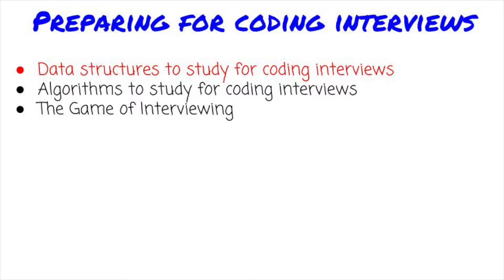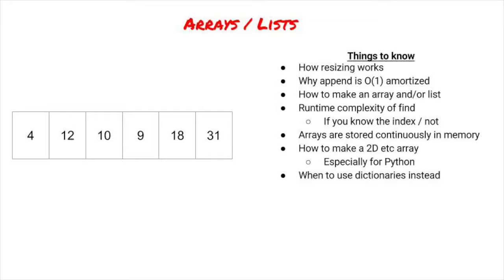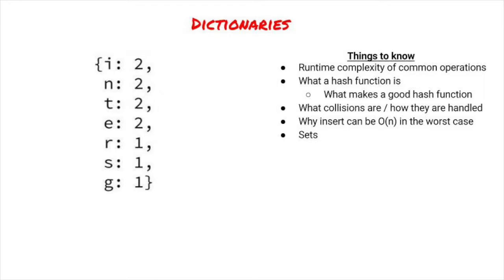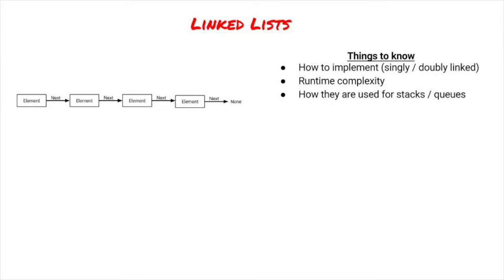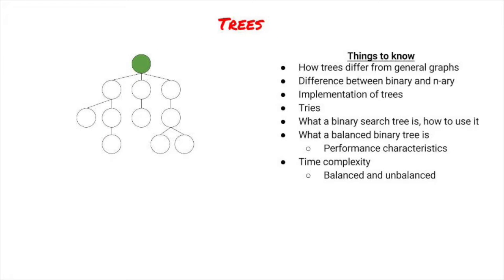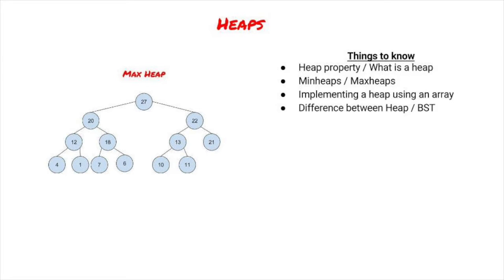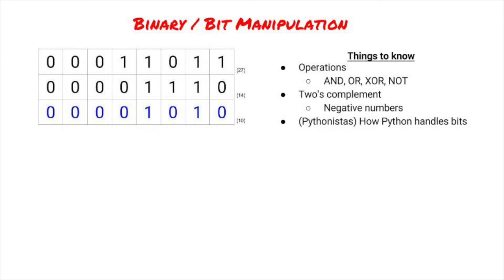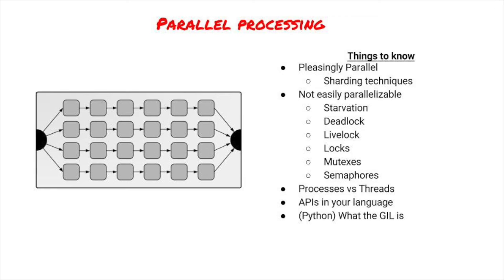022 - Data Structures for Interviews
Data Structures may have been a boring class, but they're valuable for interviews, and you should know them where.

Here's a discussion of the most important data structures for interviews.

Music: Antonio Vivaldi - Concerto in C major Op.8 No.12, European Archive,